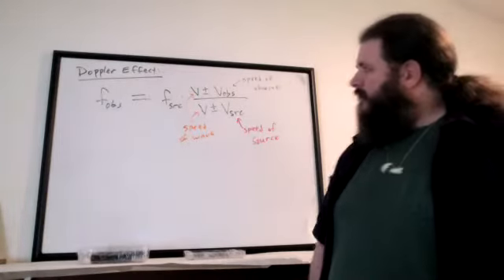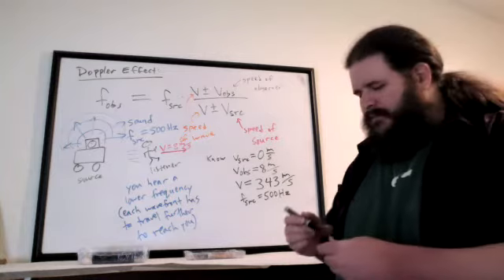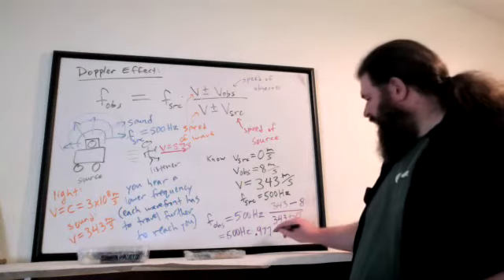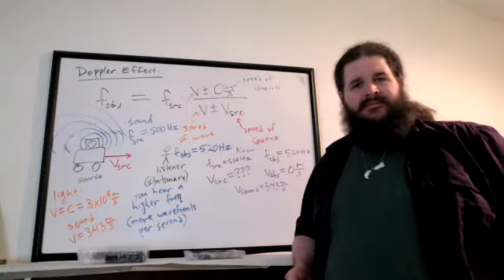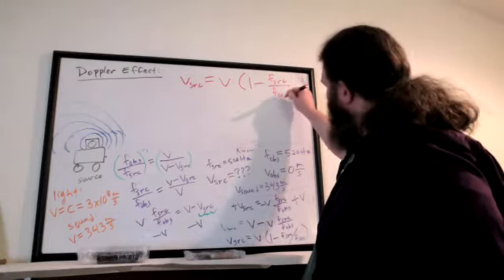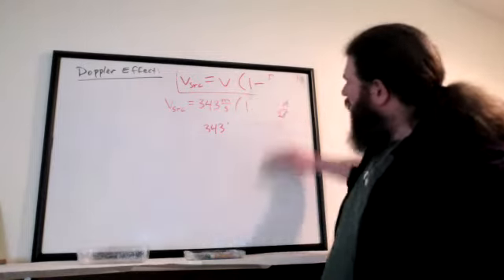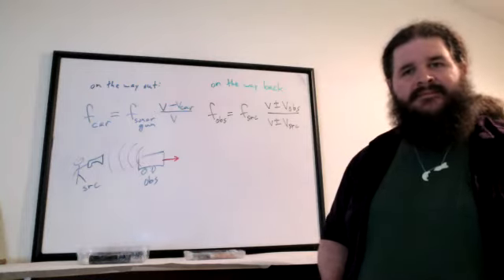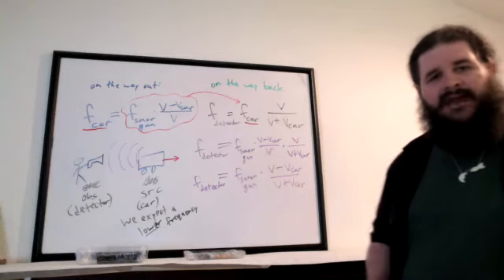P7C w20201008 DopplerExamples